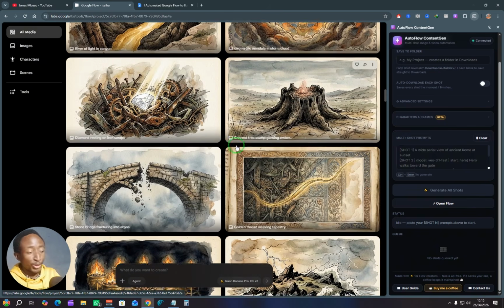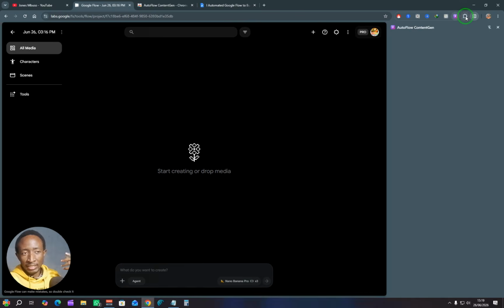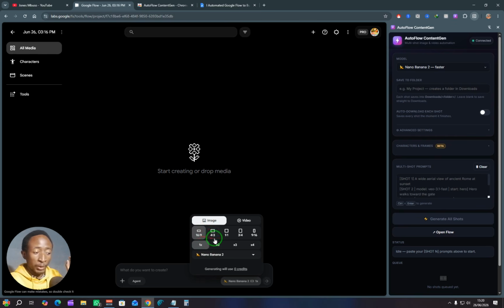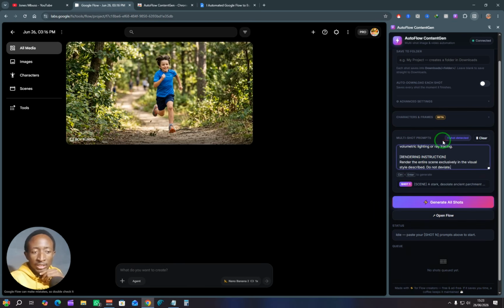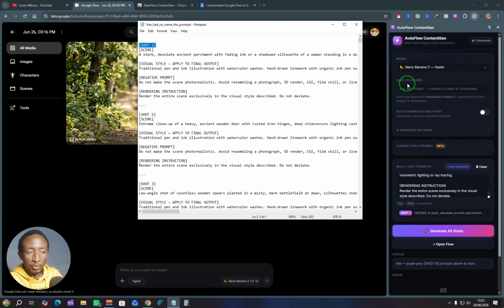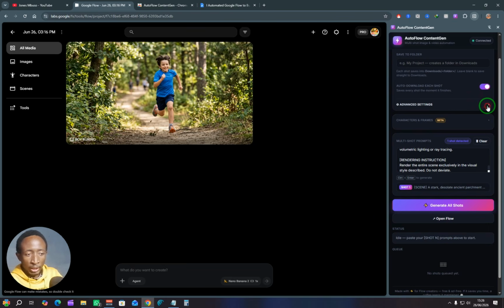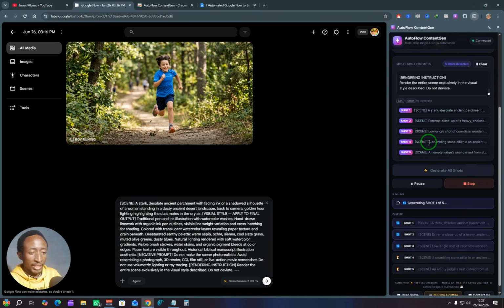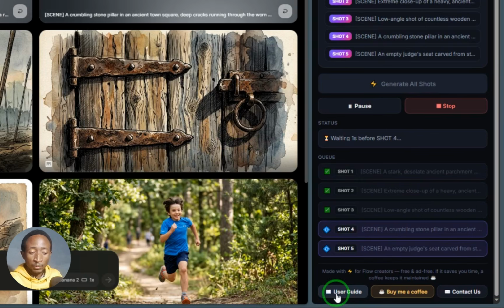I Automated Google Flow to Bulk Generate 1,000+ AI Images in 1 Click ⭐ FREE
In this video, I’ll show you how to automate bulk image generation on Google Flow using a 100% free Chrome extension I developed called Autoflow Content Gen.

Google Flow (part of Google Labs) currently allows you to use powerful models like Nano Banana 2 and Nano Banana Pro for free. With this automation, you can put your image generation on autopilot, creating hundreds or even thousands of images with a single click.

🚀 What you’ll learn:
How to install and set up the Autoflow Content Gen extension.
The best settings for Google Flow (Modules, Image Count, Aspect Ratios).
How to use "Short Number" brackets to organize highly detailed, multi-paragraph prompts.
Advanced settings: setting up parallel shots (generating 3+ images at once) and auto-downloading.
How the extension automatically names and saves your images to your computer.

00:00 - Introduction to Google Flow & Autoflow Content Gen.
00:40 - How to install the Chrome extension.
01:00 - Setting up your Google Flow project.
01:43 - Configuring Google Flow settings (Agent vs. Modules).
02:00 - Choosing the AI model (Nano Banana 2 vs. Pro).
02:17 - Optimal generation settings (Aspect Ratio & Image Count).
02:48 - Testing your setup with a manual prompt.
03:15 - How to use Multi-shot Prompts & "Short Number" brackets.
04:53 - Auto-download and Folder settings.
05:16 - Advanced Settings: Action delay & Parallel shots.
06:08 - Full Demo: Bulk generating 5 images at once.
07:21 - Checking downloaded images & auto-naming.
07:49 - User guide and how to support the project.